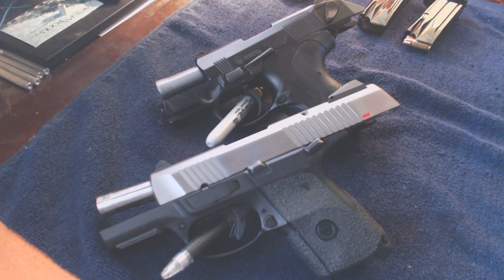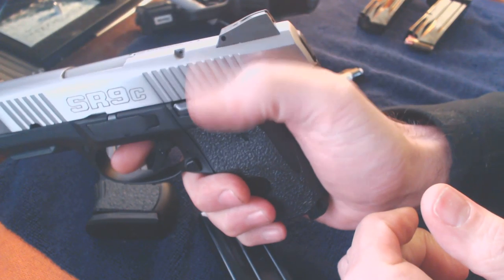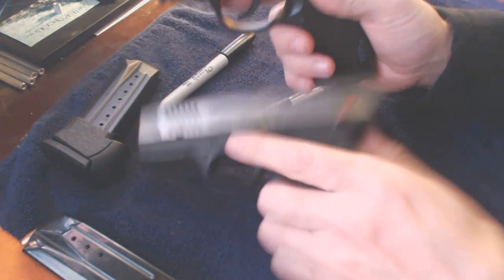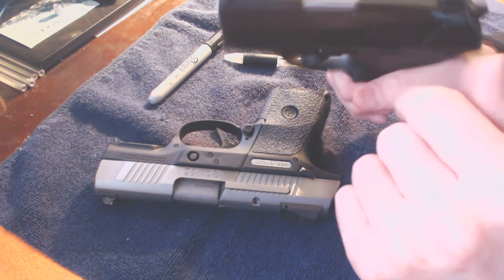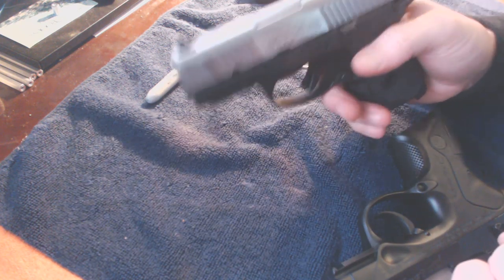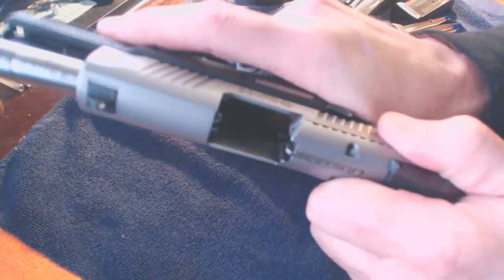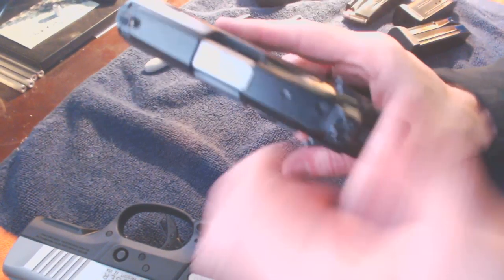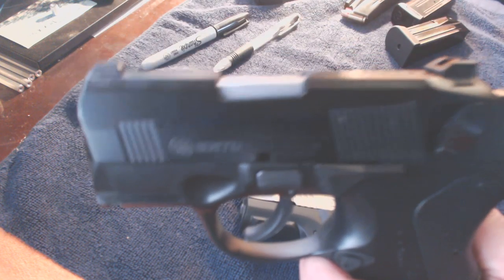Ruger SR9c vs Beretta PX4 Storm subcompact (9mm)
Compare and contrast these compact 9mm firearms